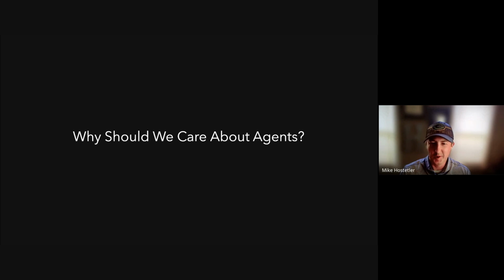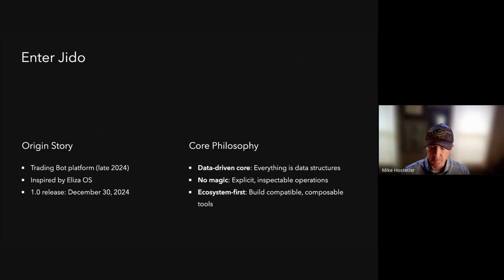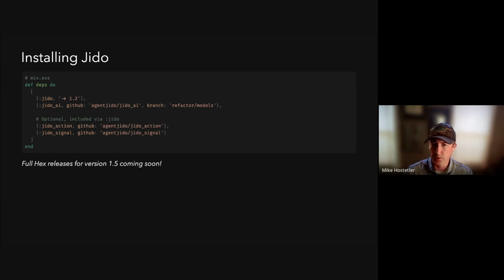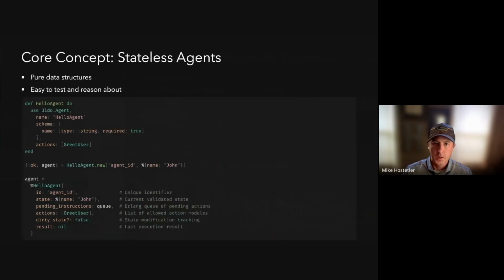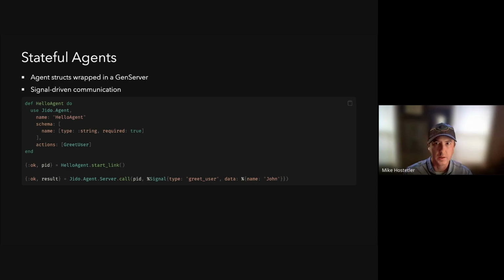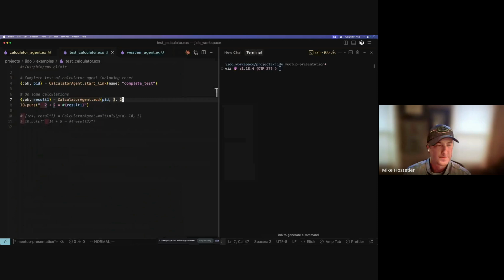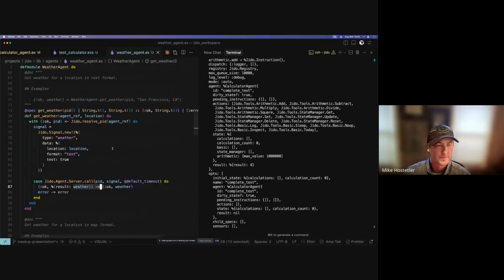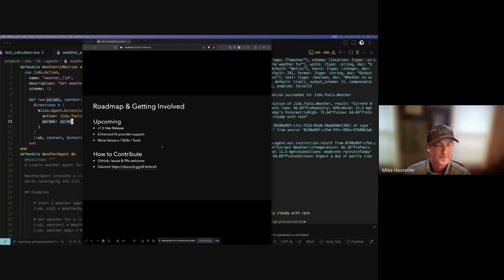Jido: An introduction to Autonomous Agents with Elixir - Elixir Montreal (2025-08)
Mike Hostetler covers an introduction to AI agents using Elixir using the Jido framework. We will cover the basics of Agents and walk through building an introductory agent with and without LLM’s.

No prior knowledge of AI or AI Agents is needed. Beginner to Intermediate knowledge of Elixir is helpful but not required.